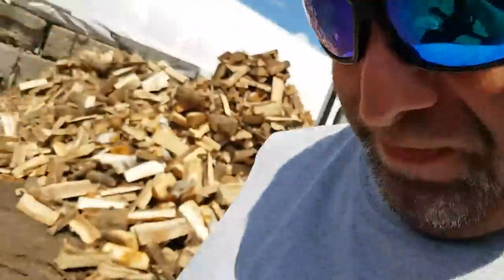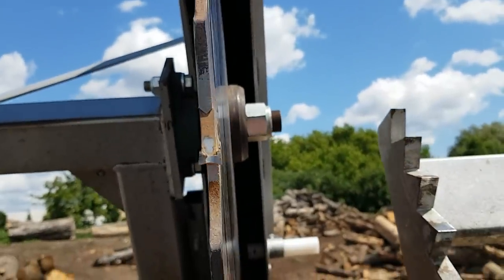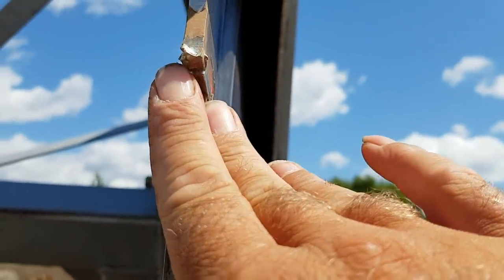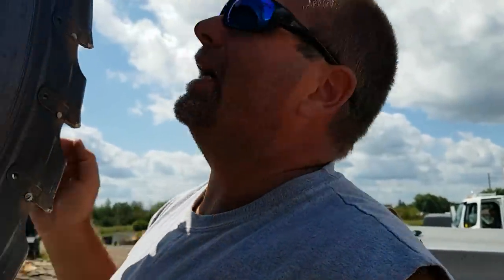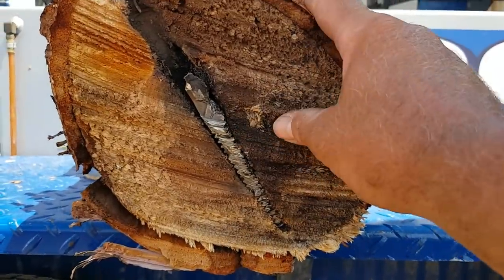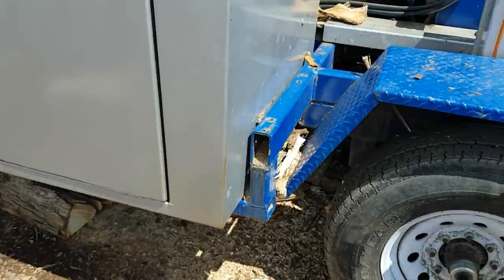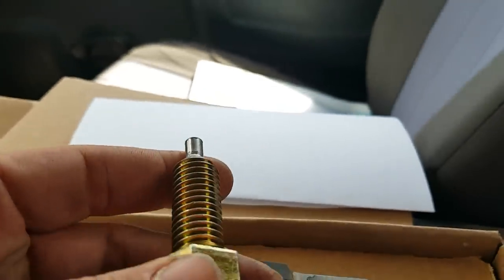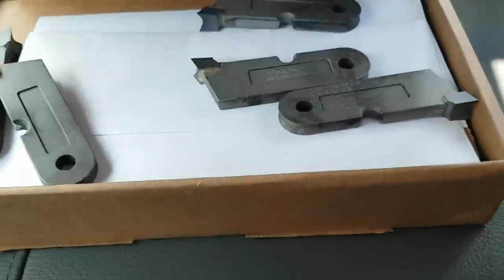MY WORST NIGHTMARE as a firewood processor operator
hit a lag bolt for hanging a gate I believe.  it ruined all carbides and shanks.